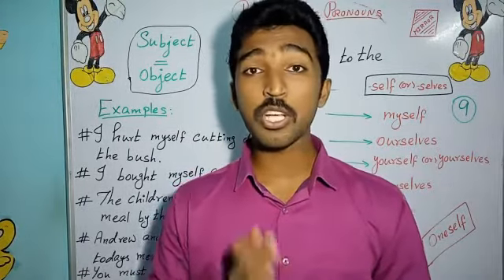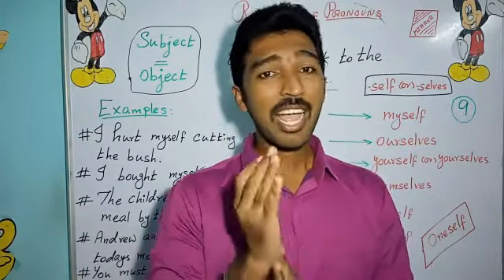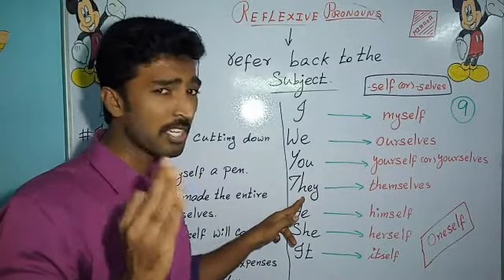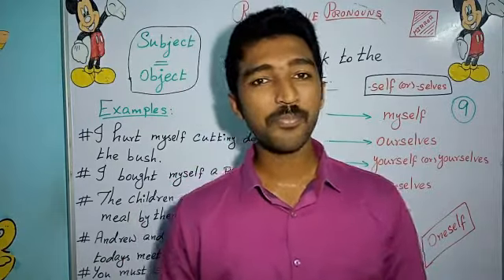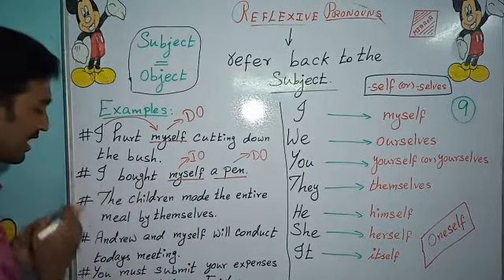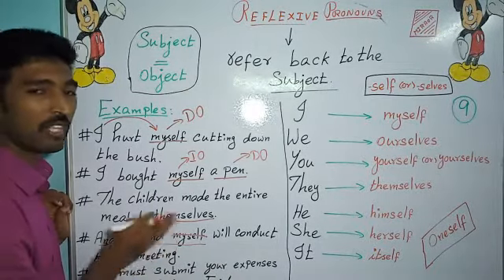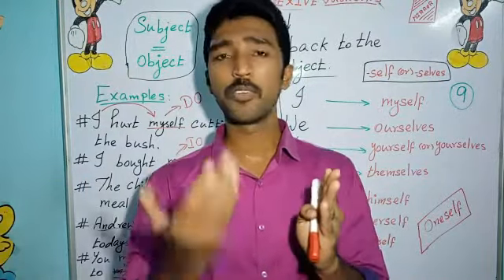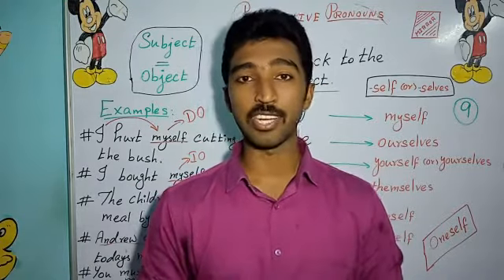Reflexive Pronouns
In general linguistics, a reflexive pronoun, sometimes simply called a reflexive, is an anaphoric pronoun that must be coreferential with another nominal within the same clause. In the English language specifically, a reflexive pronoun will end in ‑self or ‑selves, and refer to a previously named noun or pronoun.